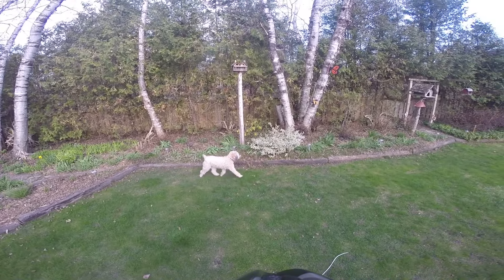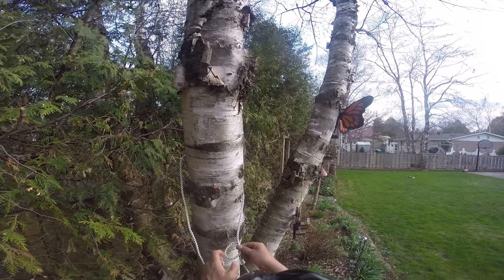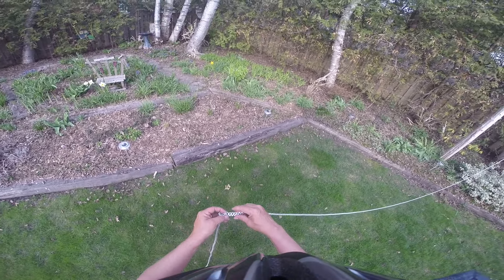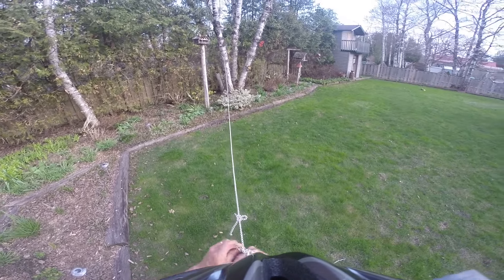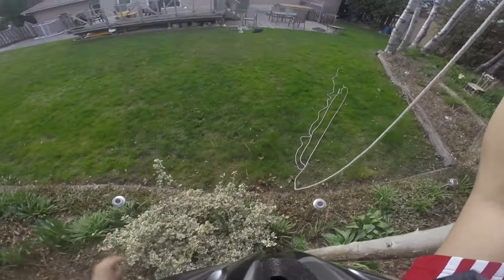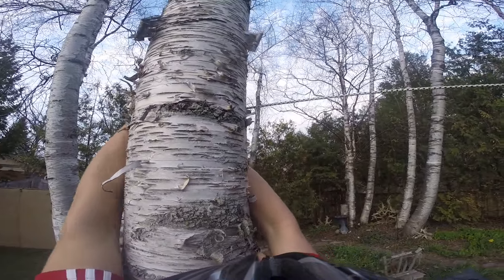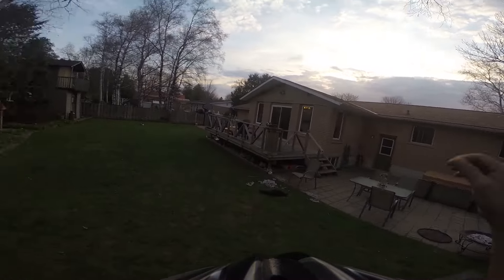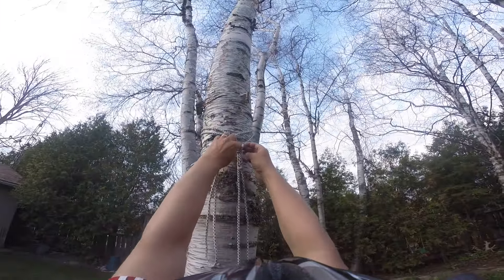Ridgeline Lesson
A 5 min lesson on how to put up a ridgeline for a clothes line or a tarp using a the truckers hitch method.  Knots used include; bowline, alpine butterfly, common sheet bend with a quick release and a half hitch.